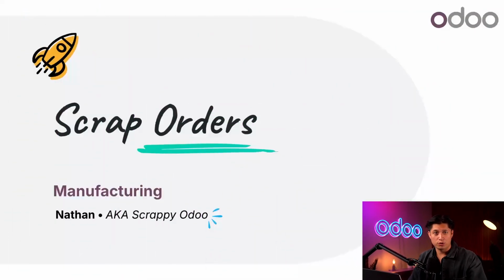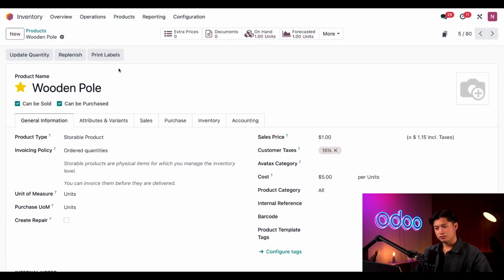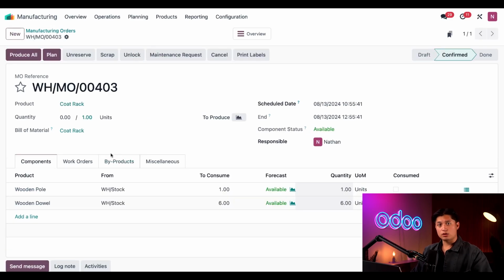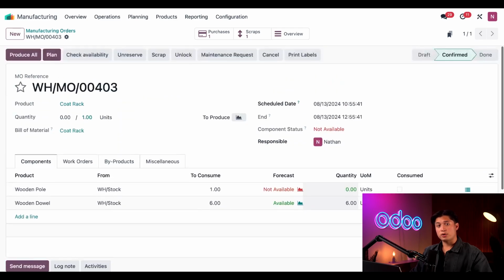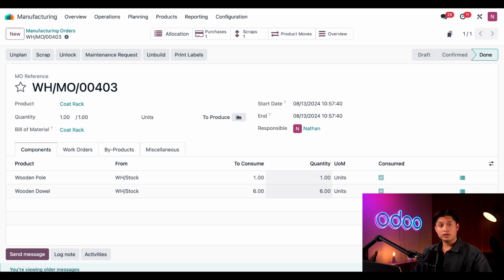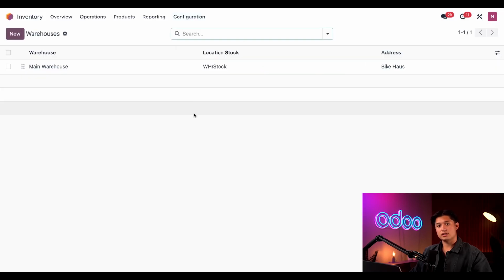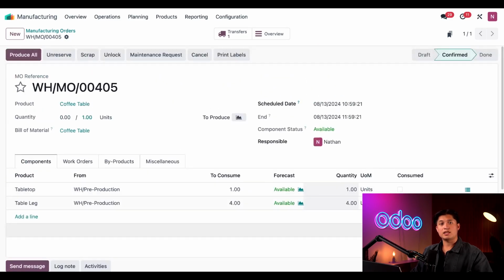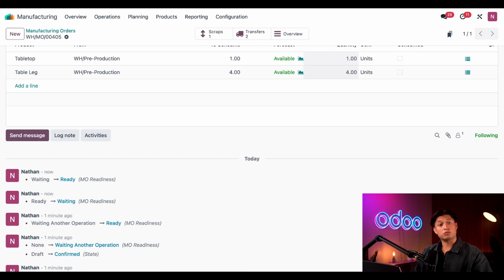Scrap Orders | Odoo MRP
In this video, learn about how to use scrap orders in Odoo to keep track of costs!

0:00 Intro
0:43 Configuration
2:00 One-step manufacturing workflow
4:25 Scrap finished product
5:07 Two and three-stop manufacturing workflow
7:53 Conclusion